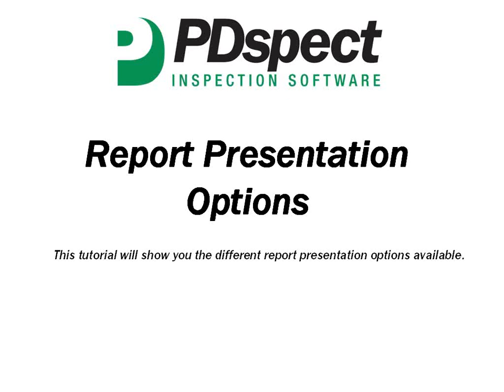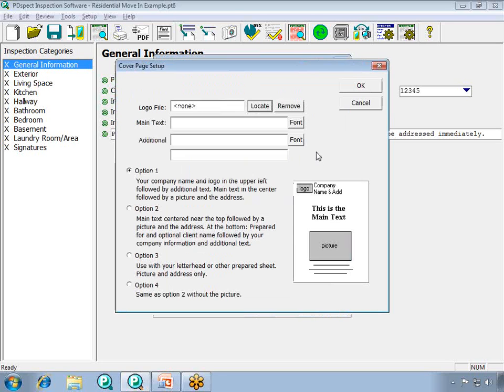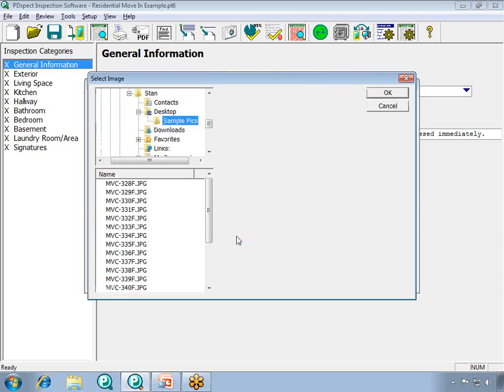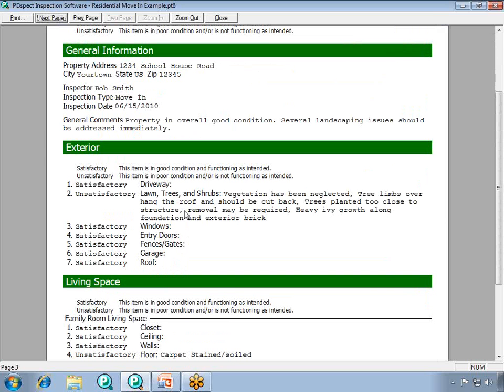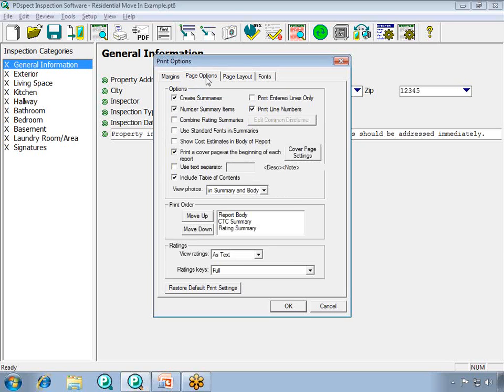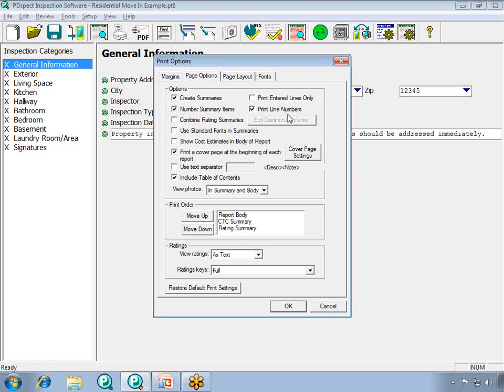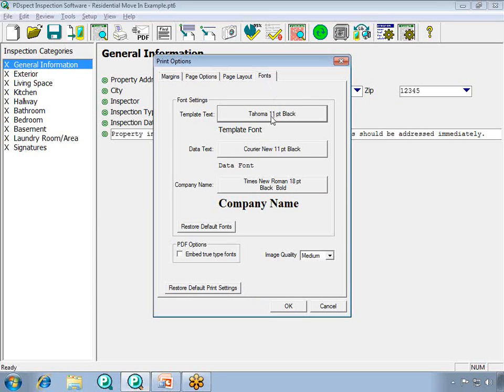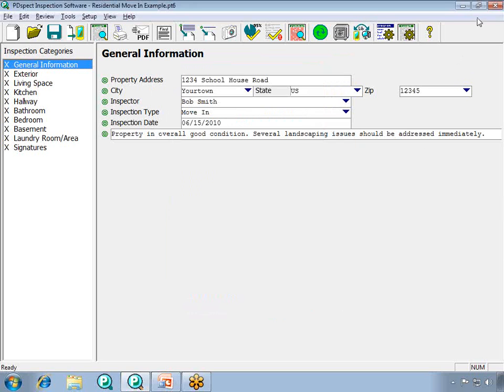PDspect Property Management: Report Presentation Options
This tutorial will walk through the different options you have for customizing the presentation of your inspection reports. Wow your clients with great looking reports with PDspect.